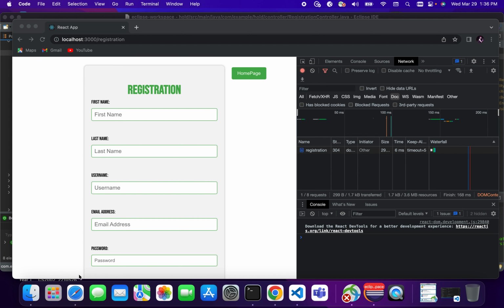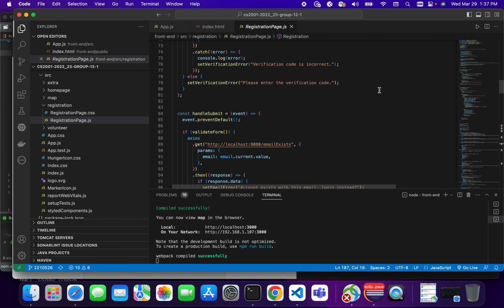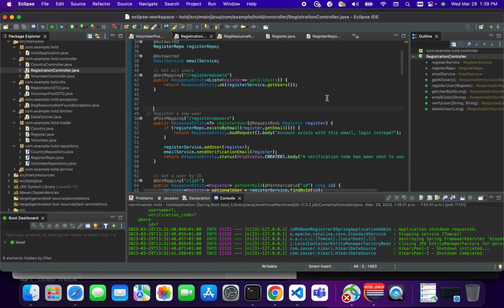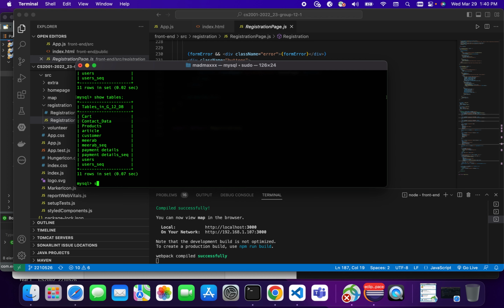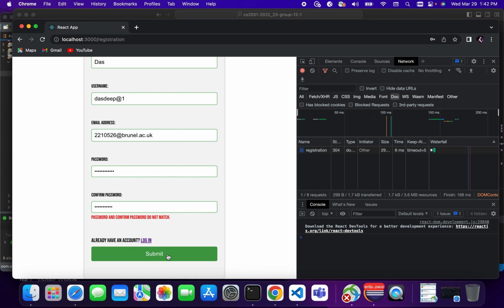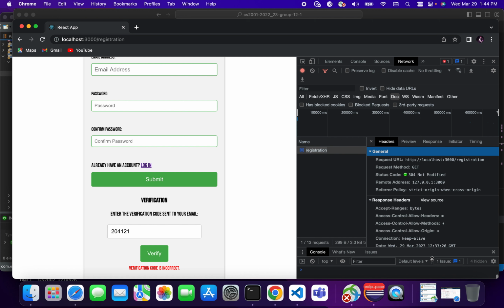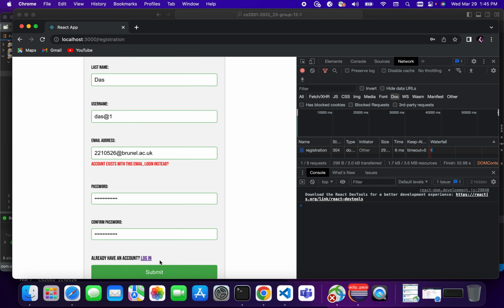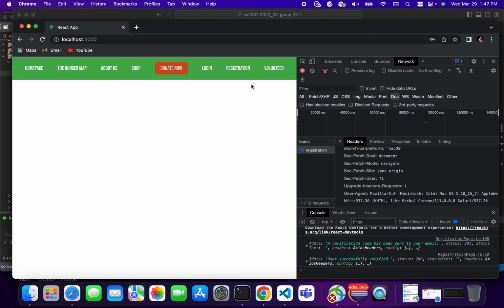Registration Page Demonstration - (Component No:1 of 3, Jyotirmoy Das Deep, ID: 2210526)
The Registration Page - The backend and frontend functionality demonstration and connectivity to the MySQL database.